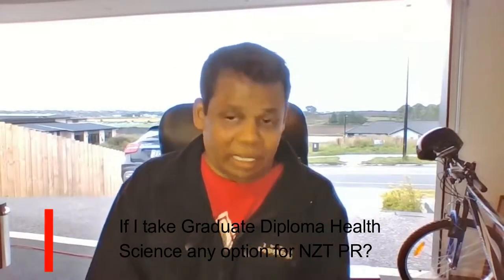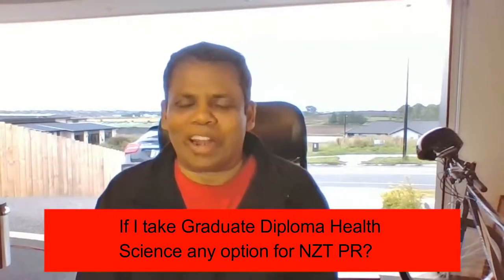Live Q&A Session | It's Finally Here - Know How To Get Your Permanent Residency in New Zealand